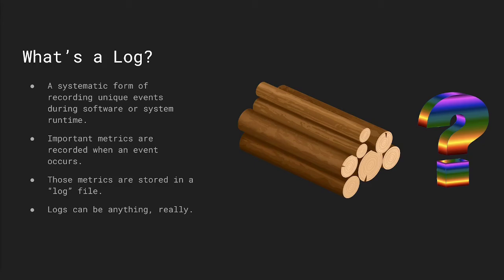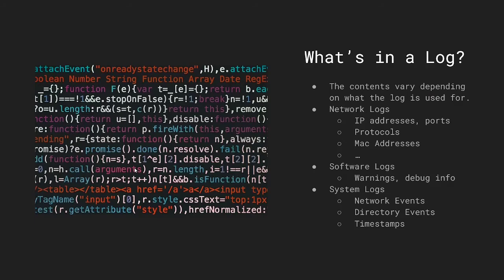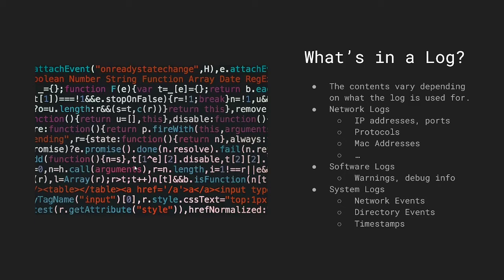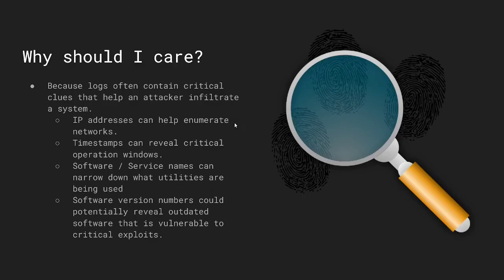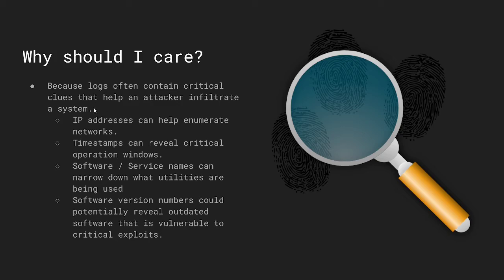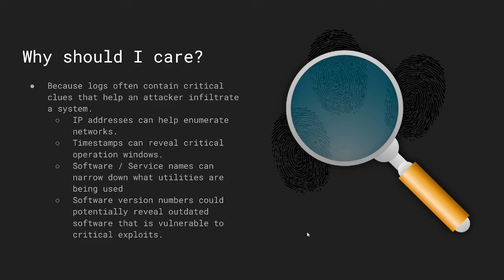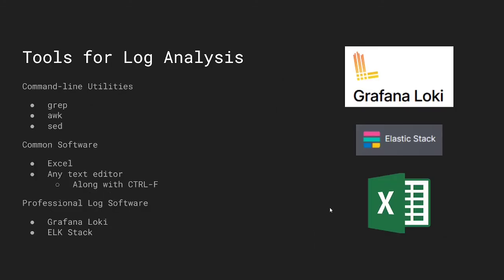Brief Intro to Log Analysis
Recording from our meeting on Feb 3rd on Log Analysis.

--- std_disclaimer.h ---
We do not condone the use of any information conveyed in our videos for any illegal or unethical purposes, regardless of intent.